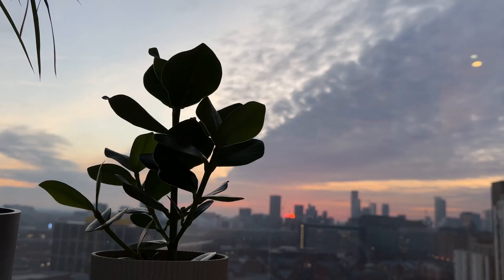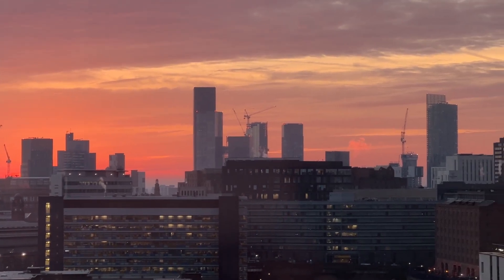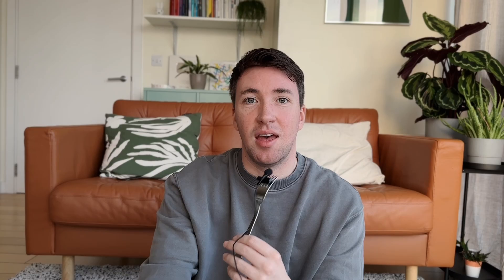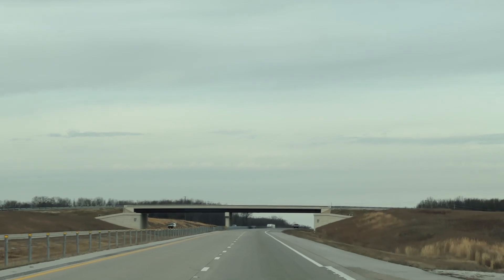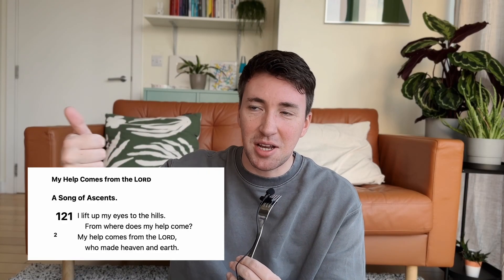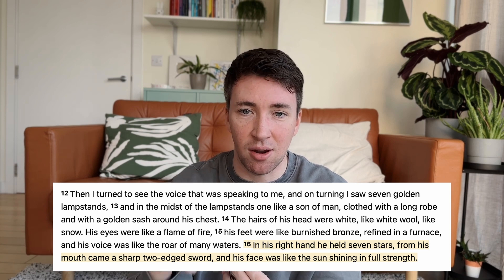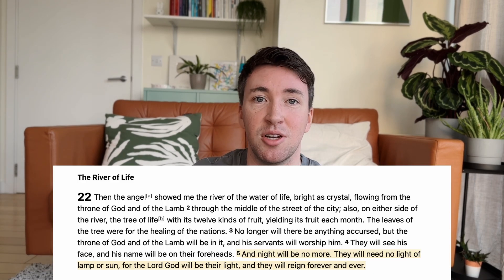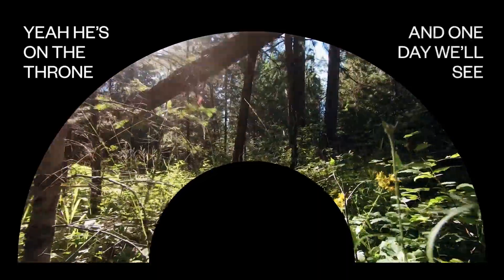Song Stories: Keeper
Here's the story behind the song 'Keeper' from my album Future Forever. I wanted to create a nice intro piece that would also have a vertical worship element and allow us to fix our attention and our affection on Jesus, while combining a couple of different genres. I share about the process of co-writing with Max Gaver from OLY and how the song took shape!

I hope you enjoy this video format, let me know if you have any questions or anything you'd like to see in the future videos like this!